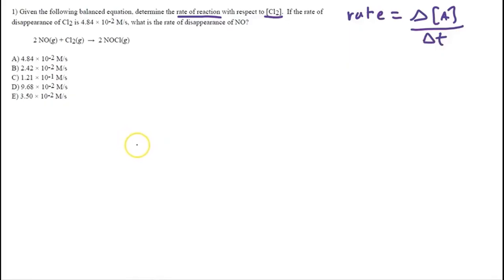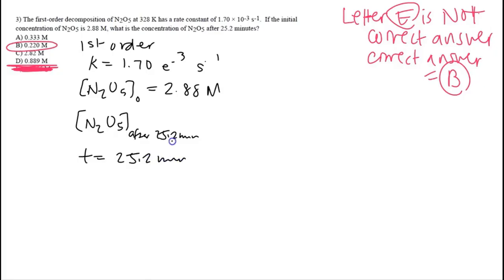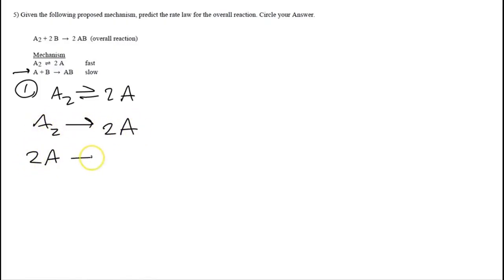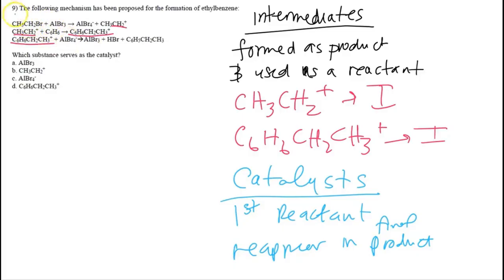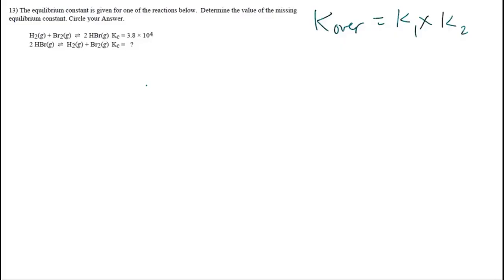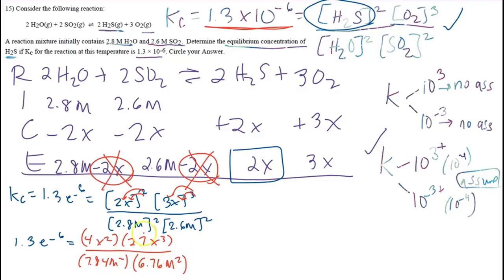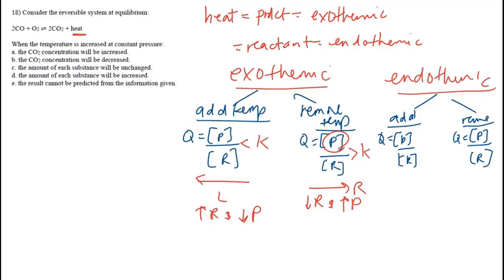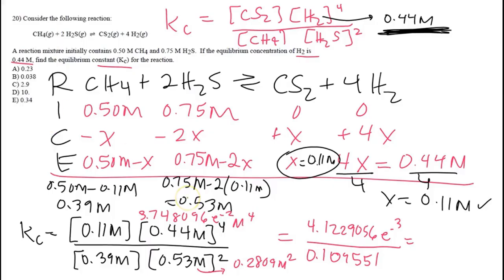Fall 2025_Practice Exam #2